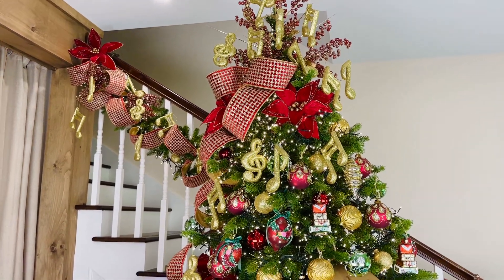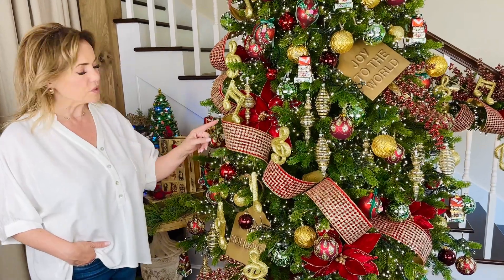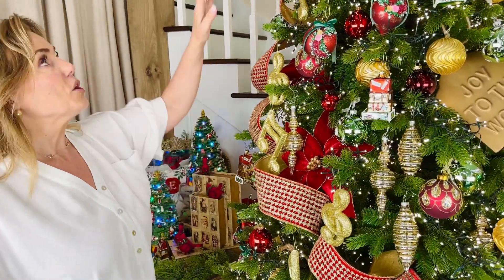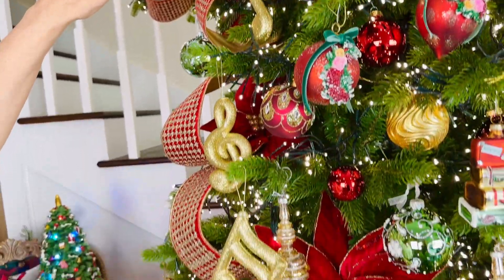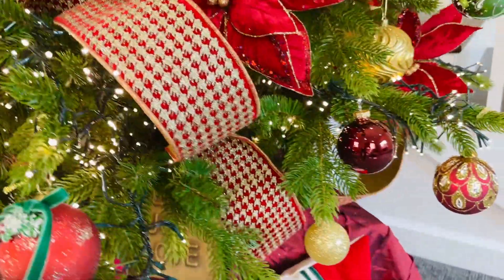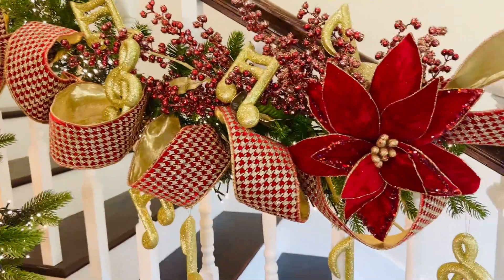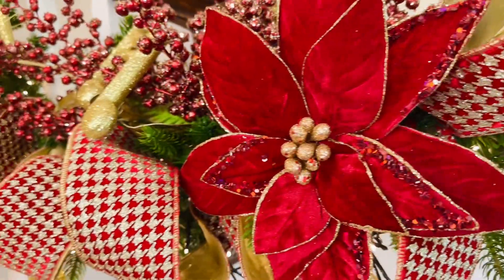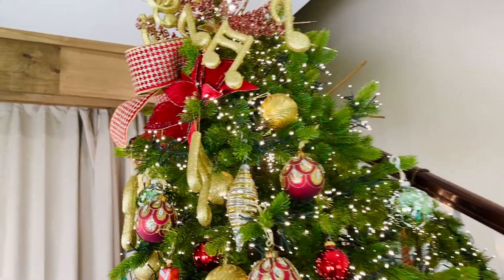Red and Gold Herringbone Luxury Wired Ribbon